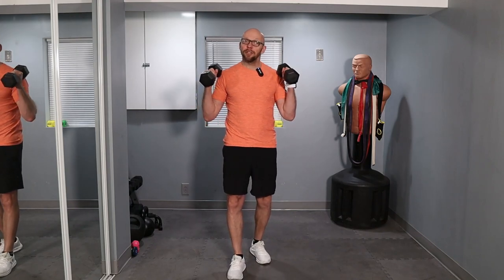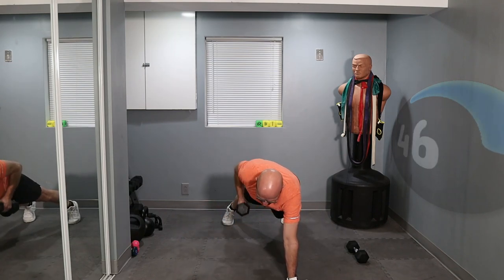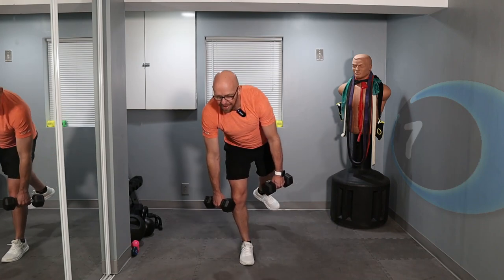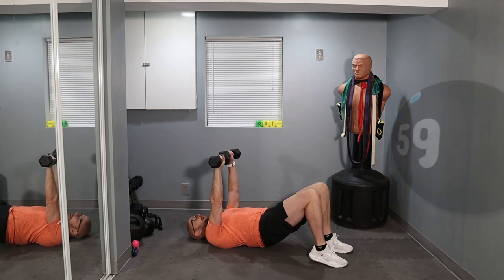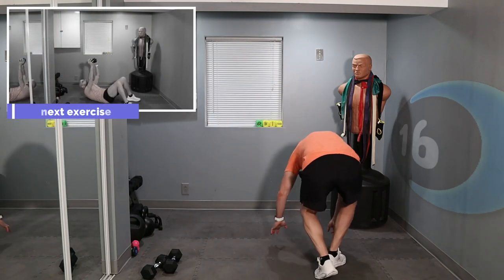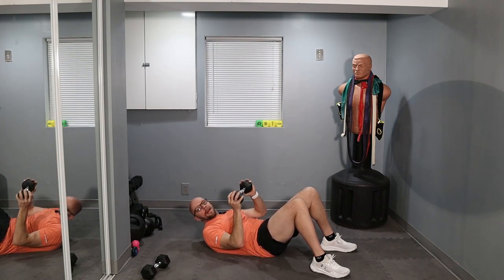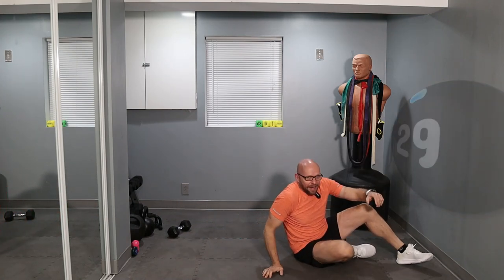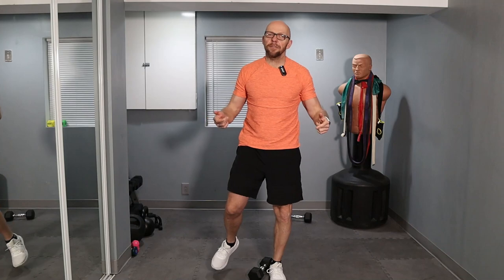Great First Dumbbell Workout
Yes, this might be a simple dumbbell workout but if you are a beginner and just starting out it is a great starting point.  There are thousands of beginner training videos on YouTube, heck even I alone have almost 500 full length workout videos published by now.  However, as this channel is still small, if you are just starting out on that very personal fitness journey, you can be assured that I will be there, along the way to do the best that I can to help and guide you.

So, let's get to this workout.  This beginner training session consists of 10 exercises. Each of the exercises is done for a total of 60 seconds.  The rest interval between the exercises is 30 seconds.  Notice that I do not rush through these exercises. If you can, keep my pace throughout.

Enjoy this workout. If the workout seems or is too easy for you simply use heavier dumbbells. Yes, it is that easy. :)

As always thank you for joining me today @FitAfter50 . Please take a second to comment as it helps the channel immensely.

Paul W.